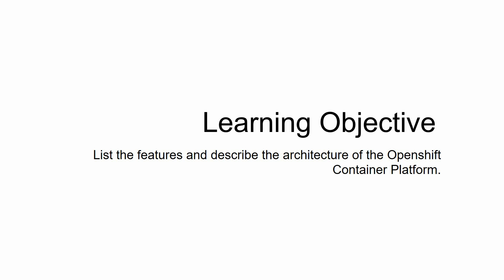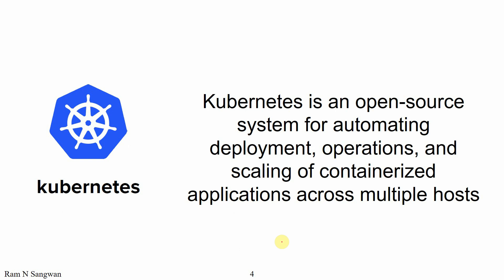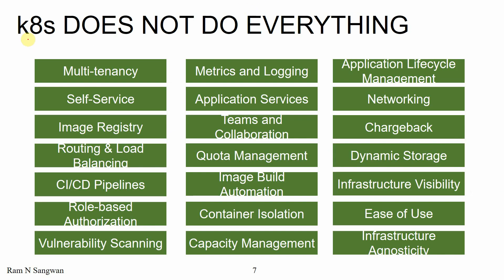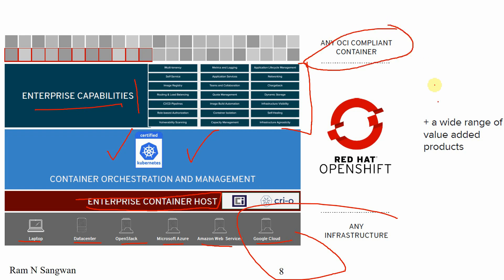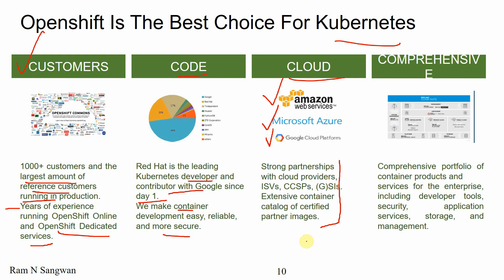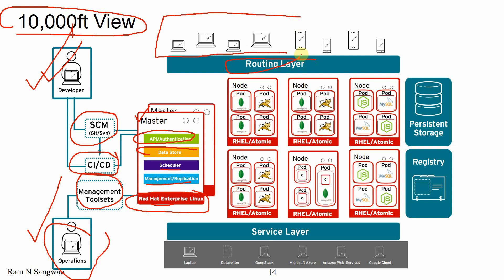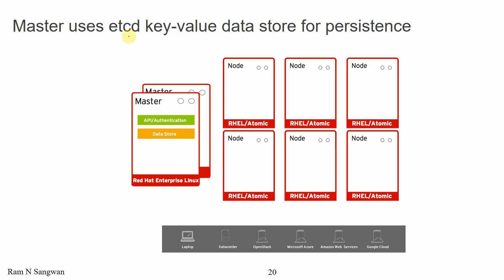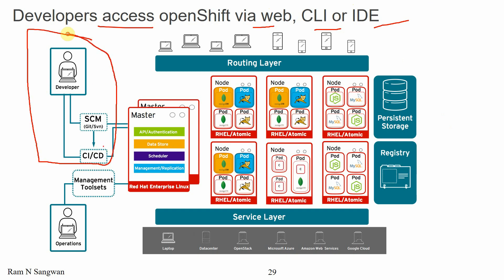openshift complete tutorial | RedHat OpenShift Container Platform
Learning Objective - List the features and describe the architecture of the Openshift Container Platform.
A secure and enterprise-grade container application platform based on Kubernetes for traditional and cloud-native applications. Kubernetes is an open-source system for automating deployment, operations, and scaling of containerized applications across multiple hosts.
Trusted Host, Content, Platform
Full Stack Automated Install
Over the Air Updates & Day 2 Mgt
A cloud-like experience, everywhere
Hybrid, Multi-Cluster Management
Operator Framework
Operator Hub & Certified ISVs
Empowering developers to innovate
OpenShift Service Mesh - Istio
OpenShift Serverless - Knative
CodeReady Workspaces Che